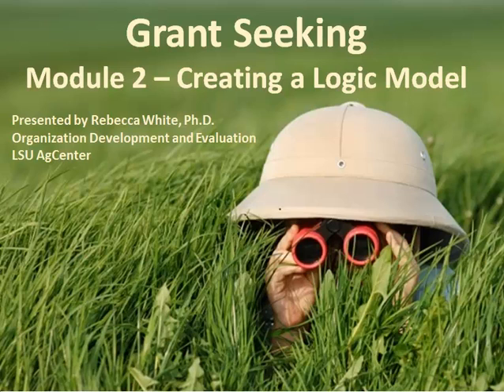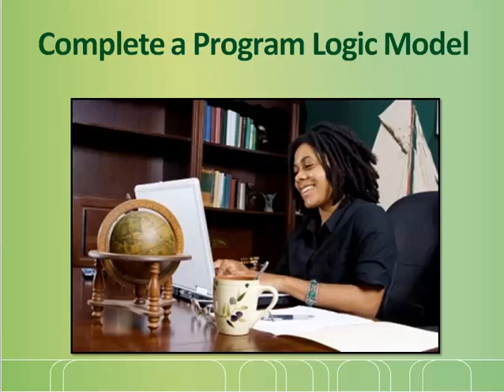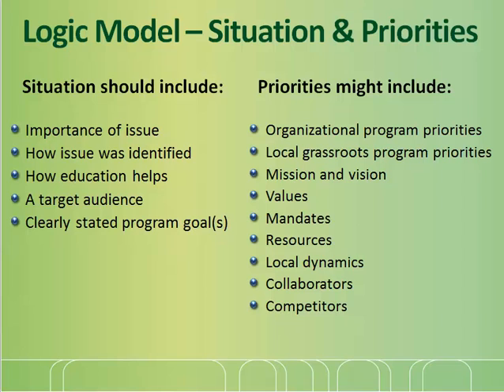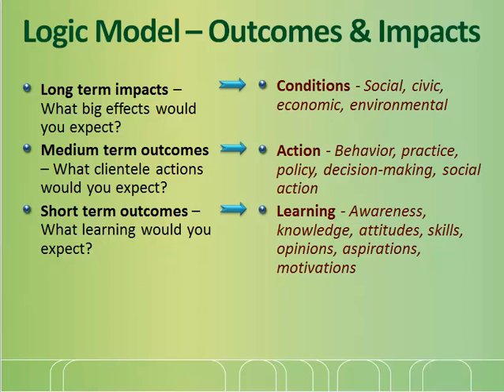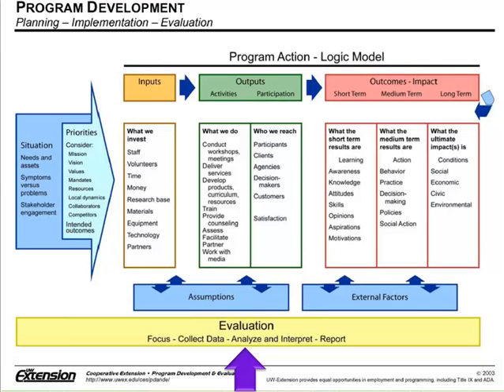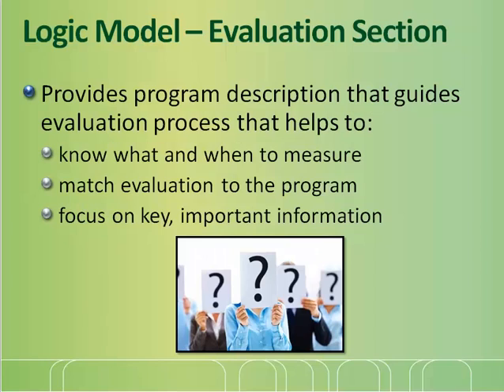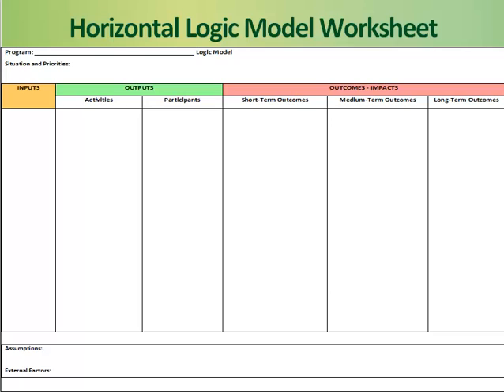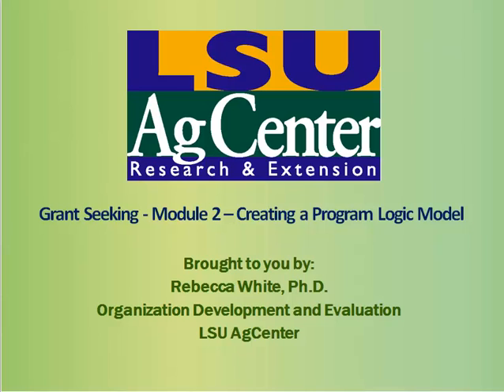Grant Seeking - Creating a Logic Model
Second module in a grant writing training series that focuses on developing a program logic model as an early step to writing a program support grant. Developed for Cooperative Extension Service professionals - who work at LSU - Louisiana's state land grant university.